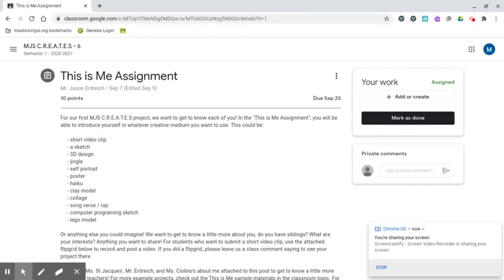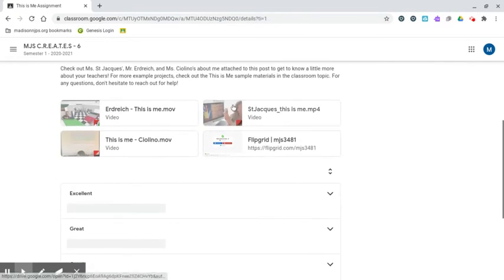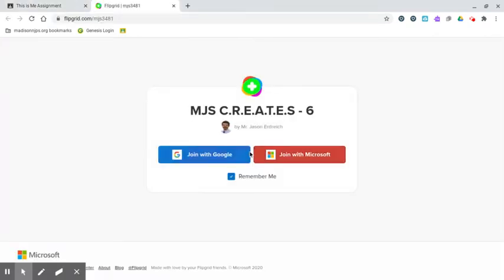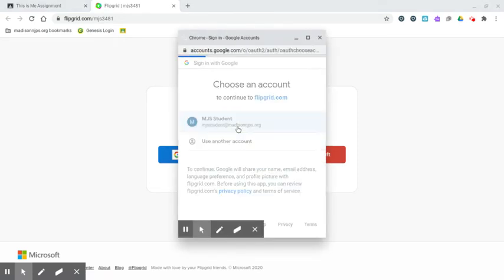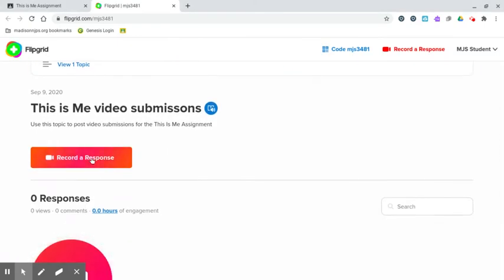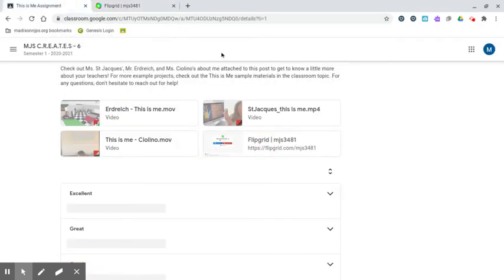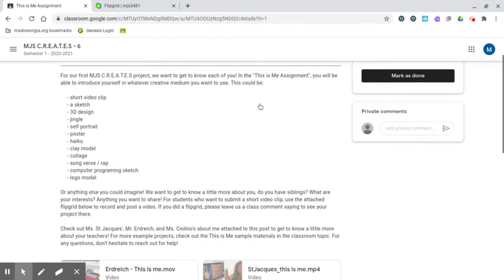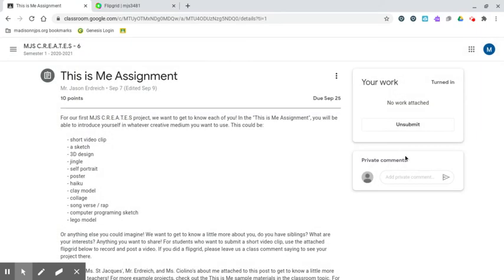How to submit Video as an Google Classroom Assignment from FlipGrid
In this video, Mr. E demonstrates how to submit a short video clip as an assignment submission on Google Classroom using FlipGrid